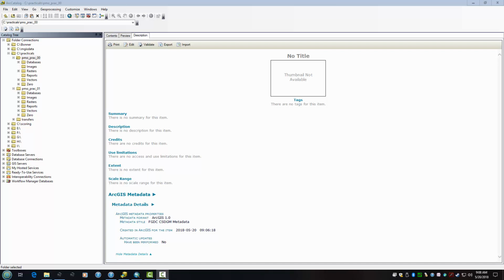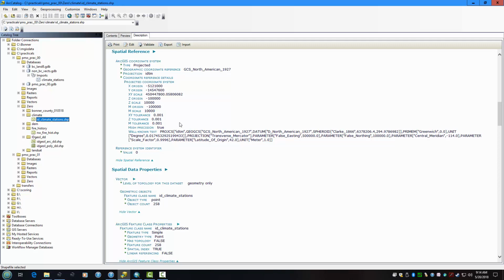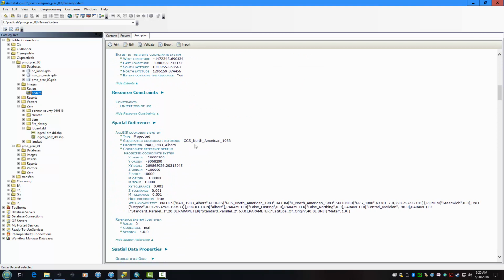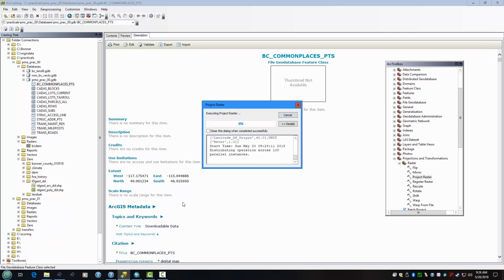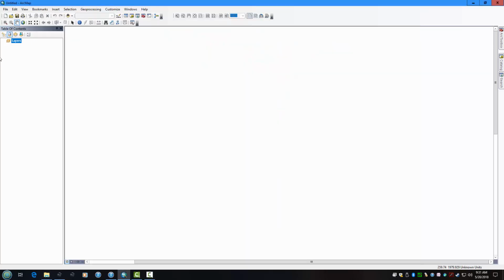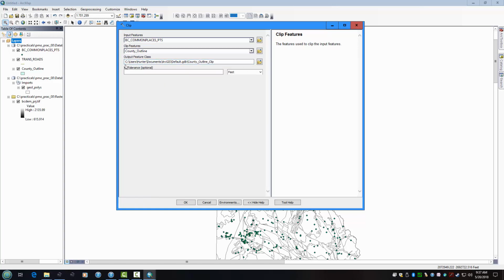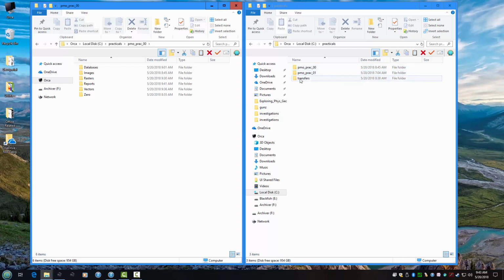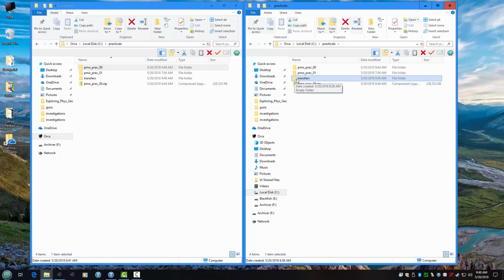385 Prac 01 Zip Archives